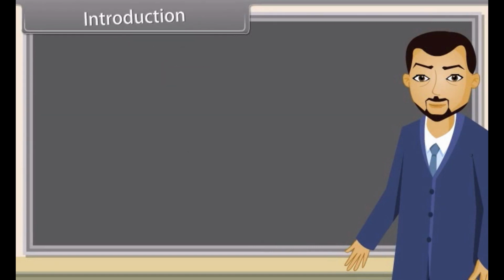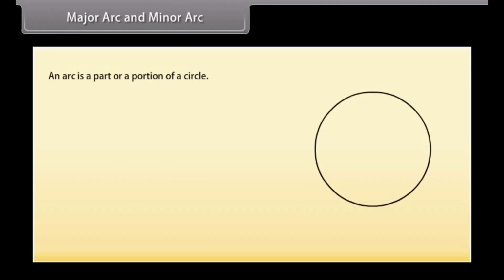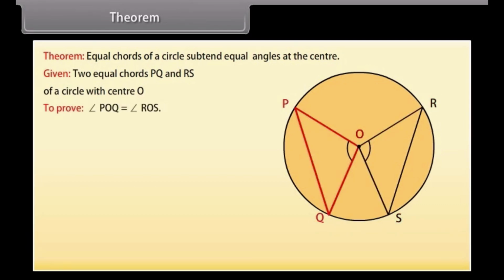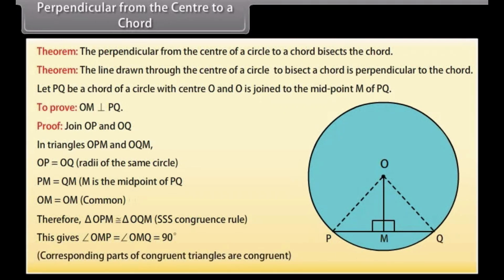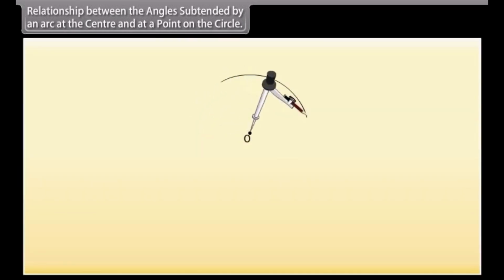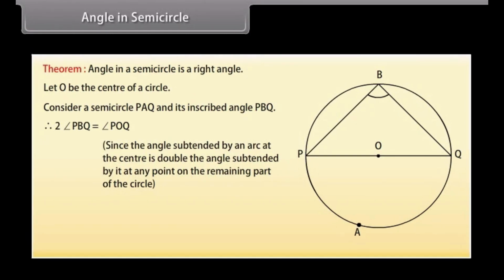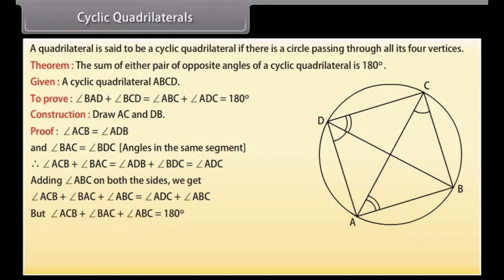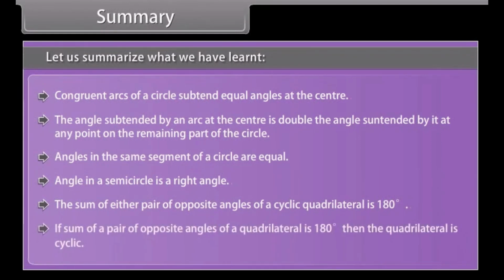Class 9 Math Chapter 10 - Circles Explained |Animated Conceptual Video | NCERT| CBSE | ICSE Boards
Title: Class 9 Math Chapter 10 - Circles Explained

Description:
Welcome to another exciting chapter of Class 9 Mathematics! In this video, we'll be delving into Chapter 10 - "Circles." Understanding the properties and concepts of circles is not only important for your current curriculum but also lays the groundwork for future studies in geometry and trigonometry.

In this comprehensive tutorial, we will cover the following key topics:

1. **Introduction to Circles:** We'll begin by introducing the fundamental properties of circles, including the center, radius, diameter, and circumference. You'll gain a clear understanding of what makes a circle unique.

2. **Parts of a Circle:** Learn about the different parts of a circle, such as arcs, chords, sectors, and segments. We'll discuss their properties and how to calculate their measures.

3. **Central Angles and Inscribed Angles:** Explore the relationship between central angles and inscribed angles within a circle. Discover theorems that will help you solve problems involving these angles.

4. **Cyclic Quadrilaterals:** Understand the concept of cyclic quadrilaterals and how they relate to circles. We'll provide examples and proofs to solidify your knowledge.

5. **Tangents and Secants:** Learn how to draw tangents and secants to a circle from external points and discover the various theorems related to these lines.

6. **Angle Properties of Circles:** Dive into the angle properties of circles, including angles formed by intersecting chords, tangents, and secants. These concepts are crucial for solving circle-related problems.

7. **Practical Examples and Problem-Solving:** Throughout the video, we'll solve numerous problems and exercises to reinforce your understanding of circle concepts.

8. **Important Tips and Tricks:** We'll share some handy tips and tricks to simplify circle-related calculations and problem-solving.

Whether you're preparing for exams or simply looking to strengthen your math skills, this video is your go-to resource for mastering the fascinating world of circles. Join us on this educational journey and become a circle expert in no time!